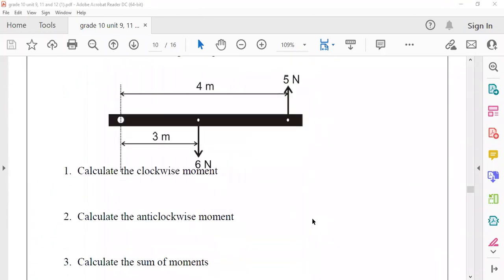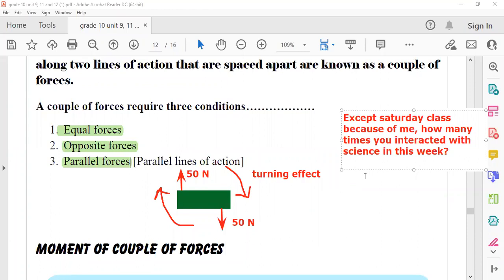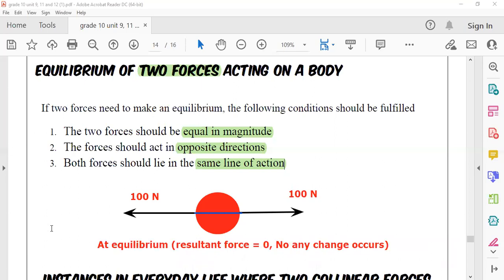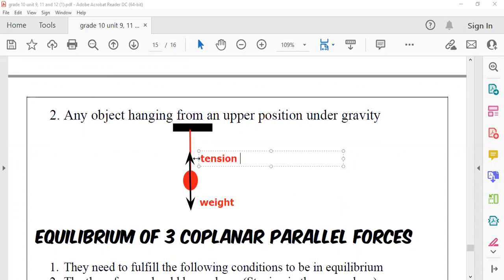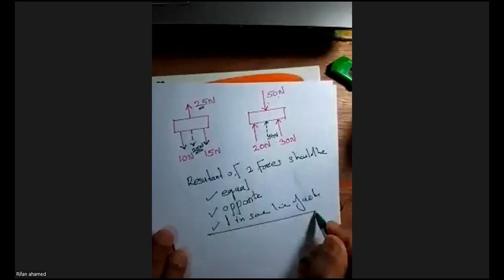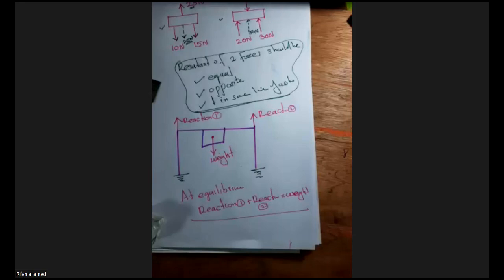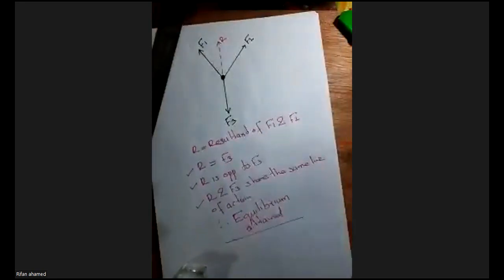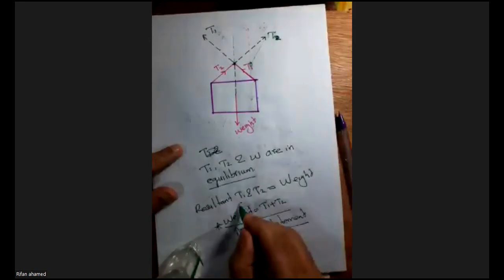11/06/2022 G 10